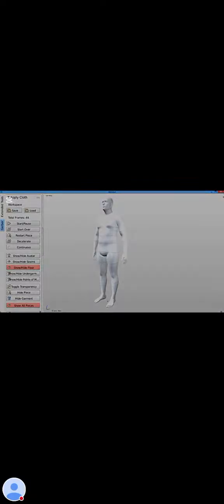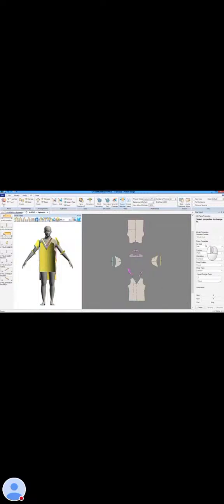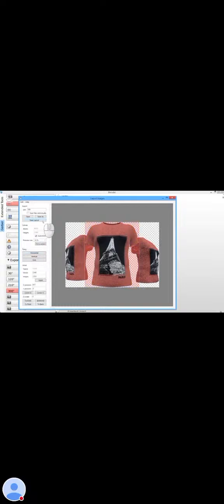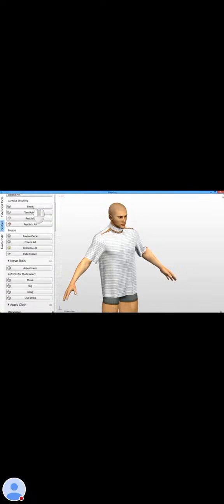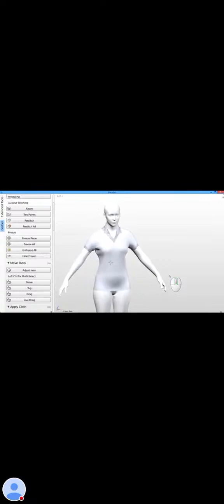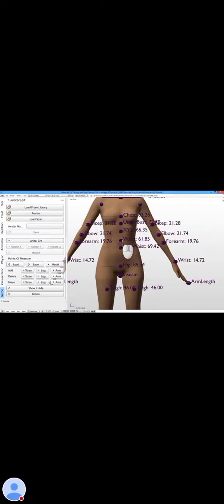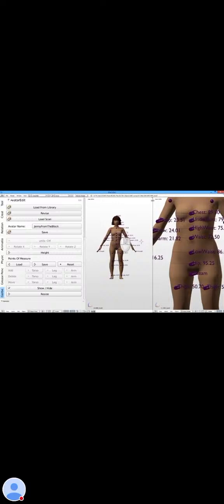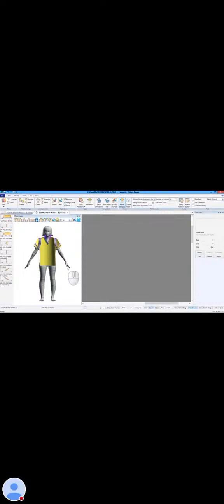Gerber Technology 3D for Version 12 Complete Information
garber technology 3d version 12
garber 3d
garber.k12.ok.us
garber 10
zverse 2d to 3d
garber ur
garber r
garber rd
qbert 3d
garber
garber m
l.l. garber
gerber technology e-store
gerber technology download
garber etc
garber drive
gerber technology software download
garber hardware
garber 11bv-r
b garber
garber 3610
garber tech
gerber 3d tutorial
gerber 3d
garber hardware 9th ave